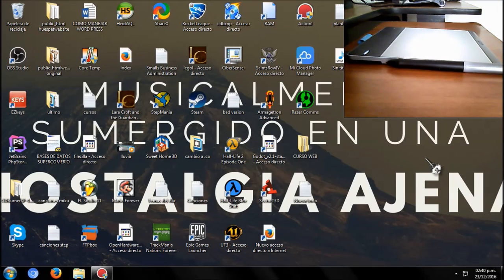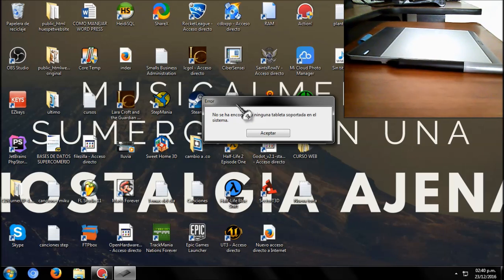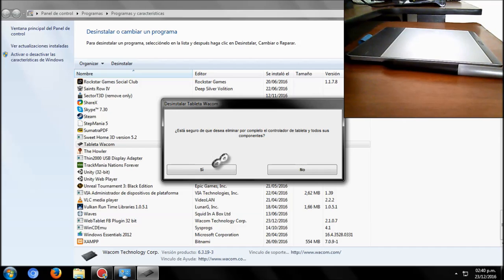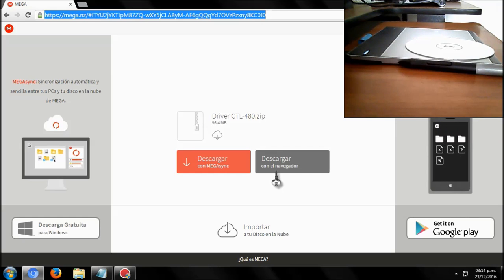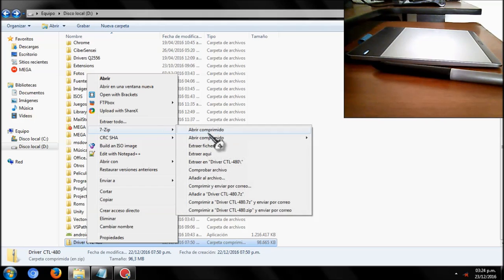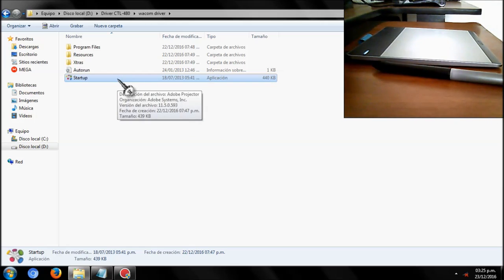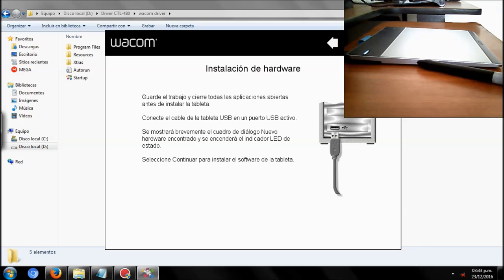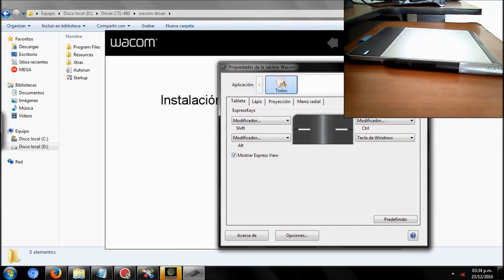Fix Wacom Driver not found (ALTERNATIVE SOLUTION) Intuos Pen Small CTL-480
IMPORTANT: Disconnect to the internet when you are installing this driver, here is the link to Intuos Pen Small CTL-480 driver (old version working well)